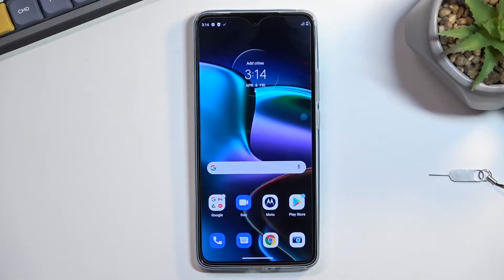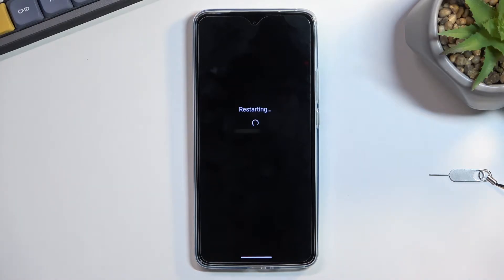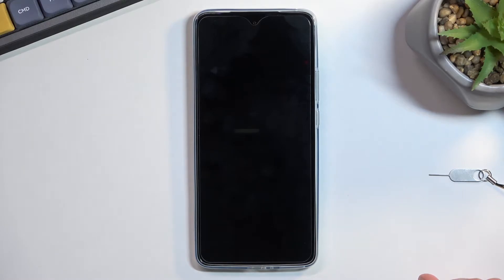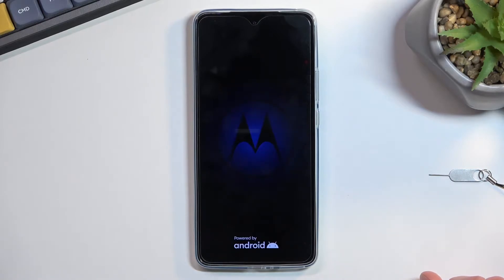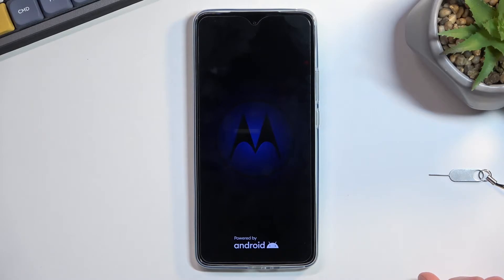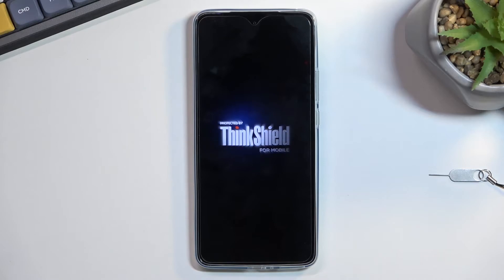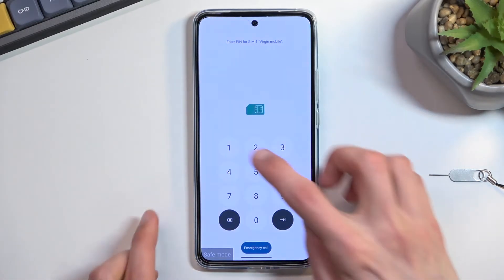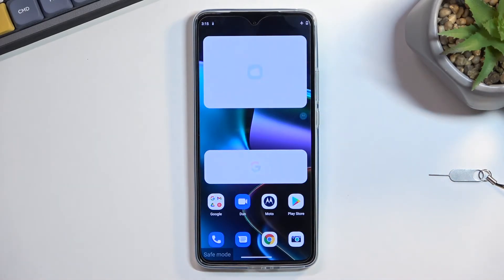How to Enter Safe Mode in MOTOROLA Edge 30 – Disable Third-party Apps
Learn more info about MOTOROLA Edge 30:
hardreset.info/devices/motorola/motorola-edge-30/

If you’d like to enter safe mode in your MOTOROLA Edge 30, then here we are coming to show you how to do it! In this tutorial we’d like to guide you through whole operation, which will allow you to run mode with third-party apps disabled. Thanks to this you’ll be able to find out which app is causing problems and get rid of it! Let’s follow all shown steps and successfully enter safe mode!

How to enter Safe Mode in MOTOROLA Edge 30? How to boot safe mode? How to enable Safe Mode? How to turn on Safe Mode in MOTOROLA Edge 30? How to quit Safe Mode IN MOTOROLA Edge 30? How to Enable Diagnostic mode? How to diagnose mobile?